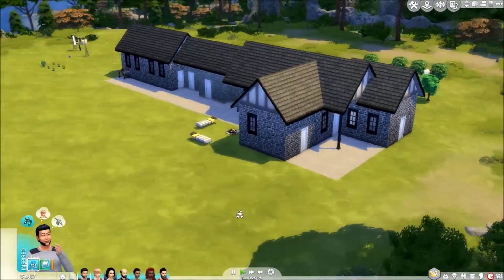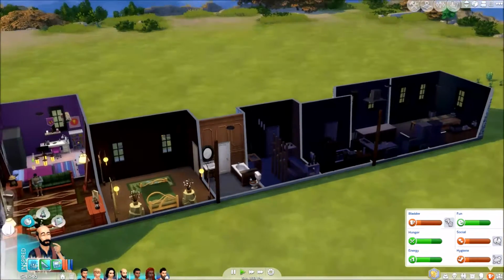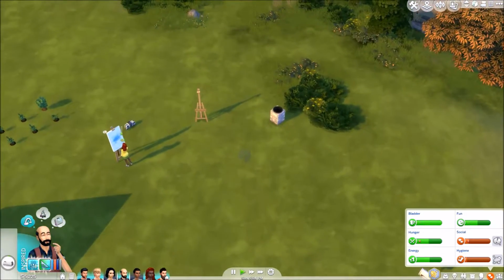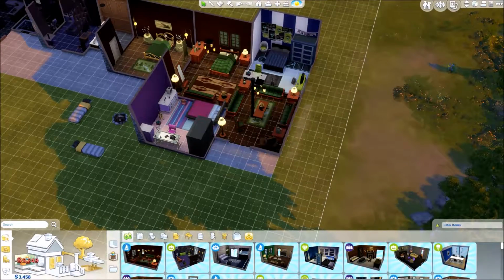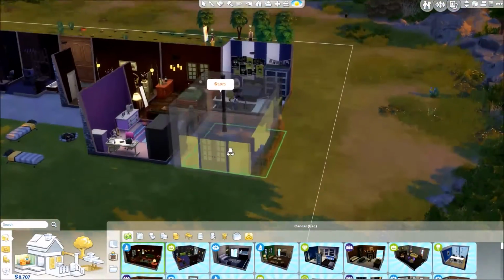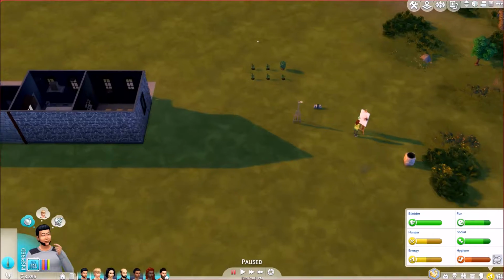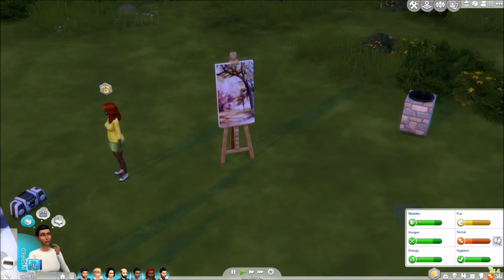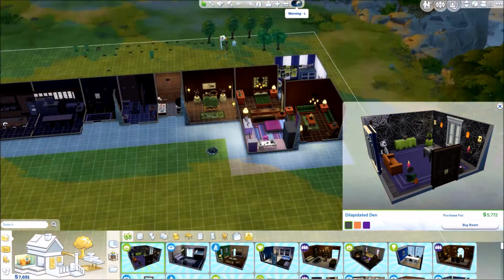The Sims 4 - Lets Play - The Styled Rooms Challenge - Part 20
Challenge: Start with 8 random sims and purchase all Styled Rooms from Build Mode (except job locked) and incorporate them into one giant house on one lot. No jobs and no starting money

It's a cross between Rages to Riches and The Every Room Challenge